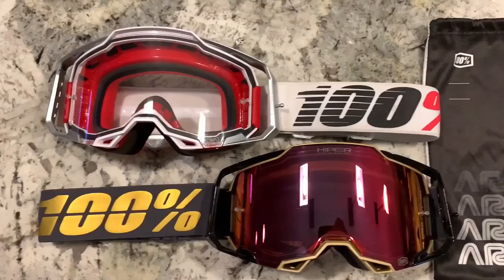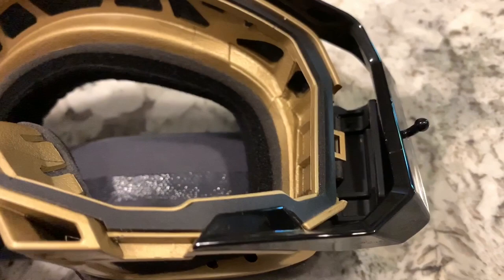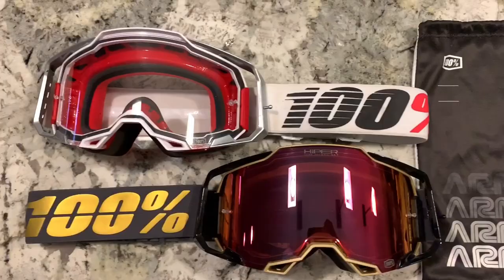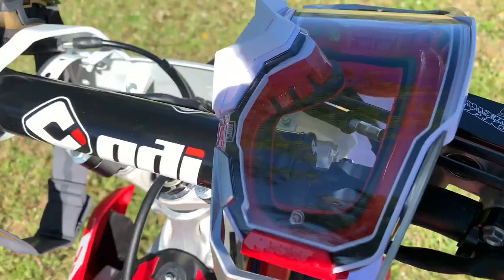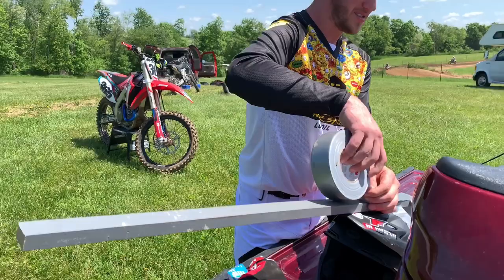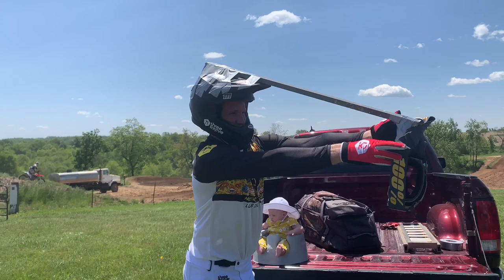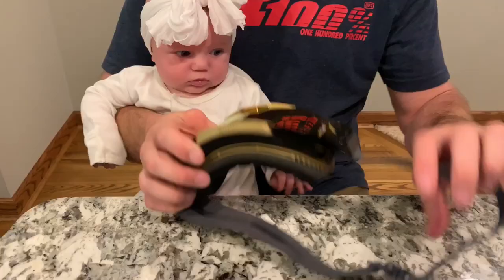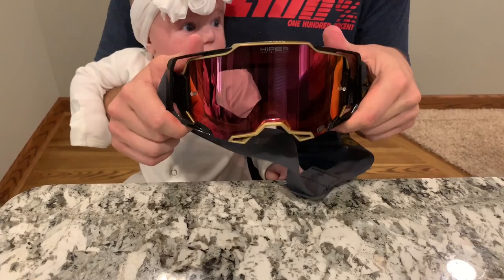My New 100% Armega Goggles - 365 Vlogs w/ Brett Cue - 148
Been working with some weird mounts for my GoPro the last few times I've ridden, so I figured I would throw a little video together for the new 100% Armega goggles! Hope ya'll enjoy!

Thanks to Mikey Catanzaro for the music!